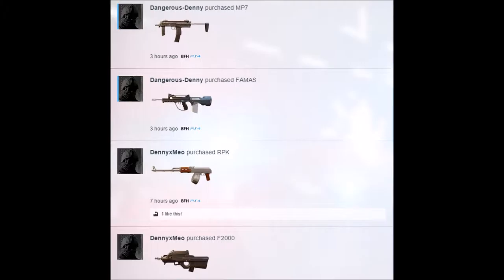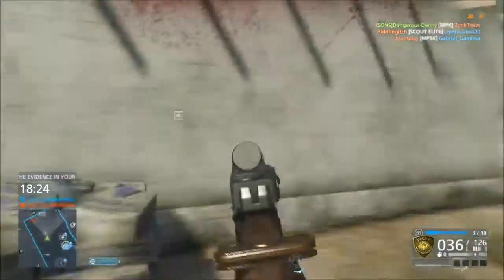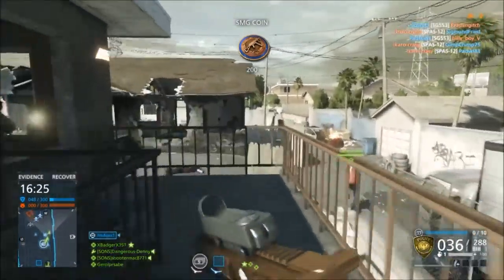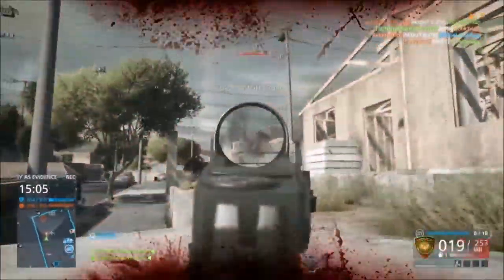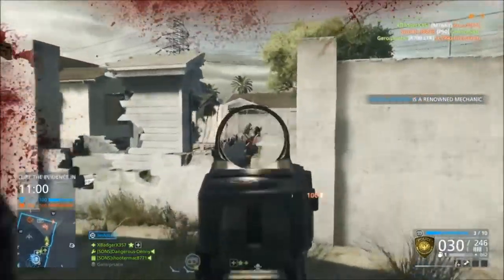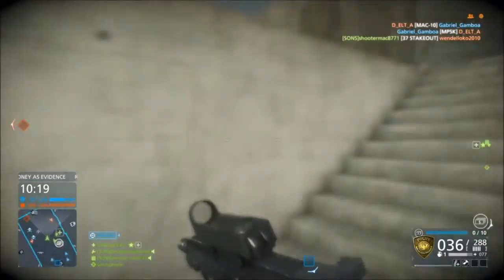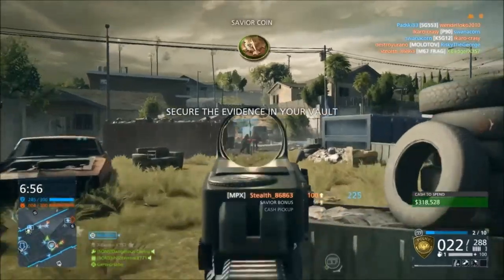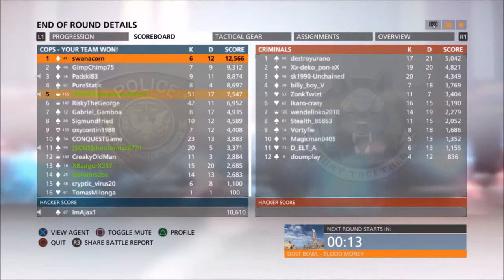Battlefield Hardline Robbery Update!!!!! New Guns/Maps/Gamemodes!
New Hardline Robbery Update!!! New Guns! New Maps! New shit that is fucked up!